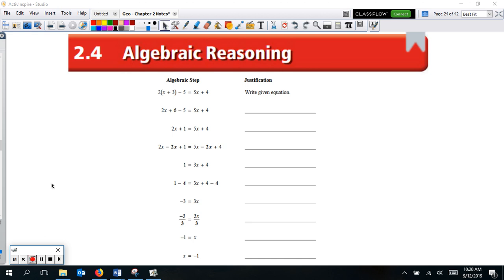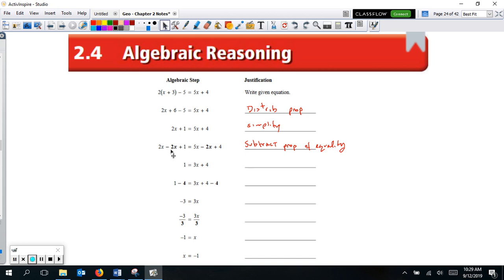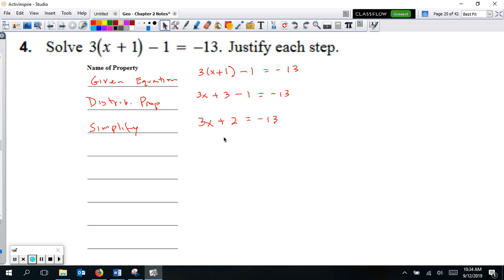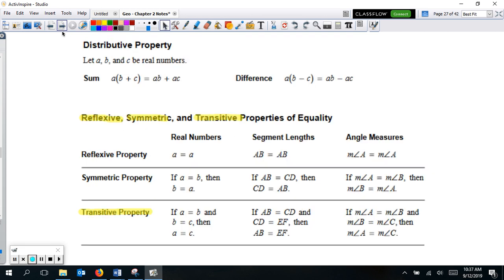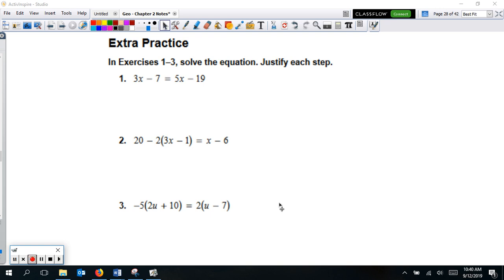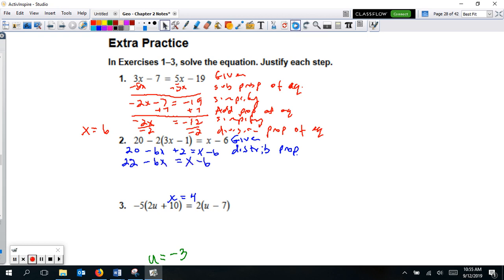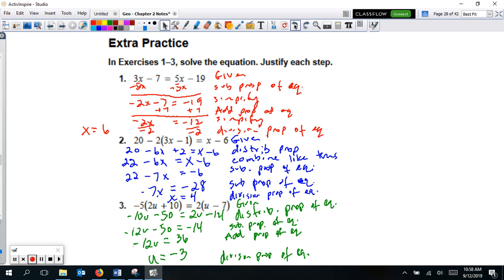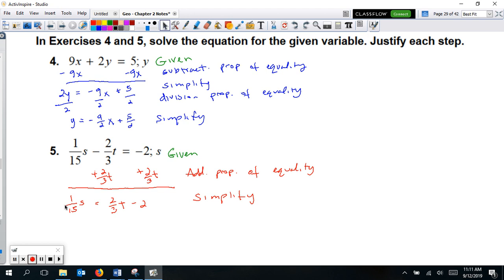GWebb/geo 2 4